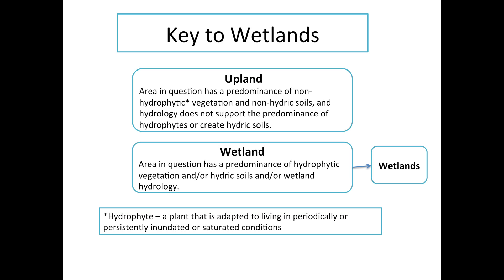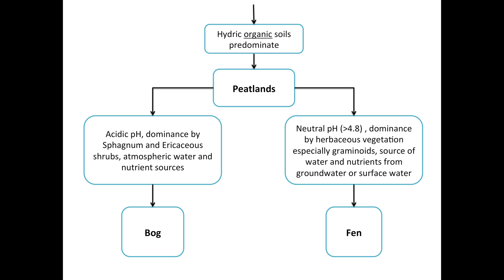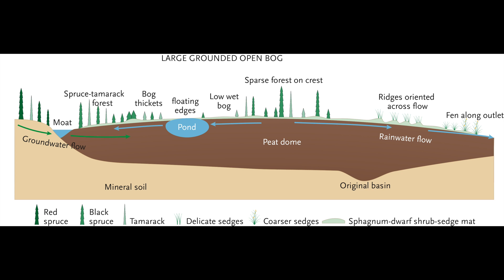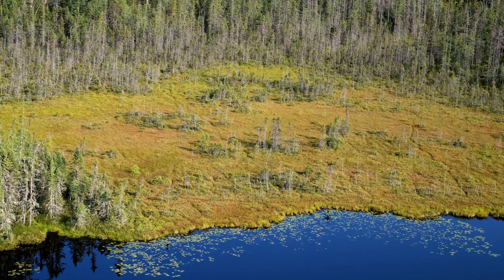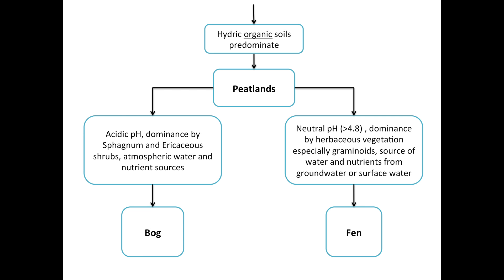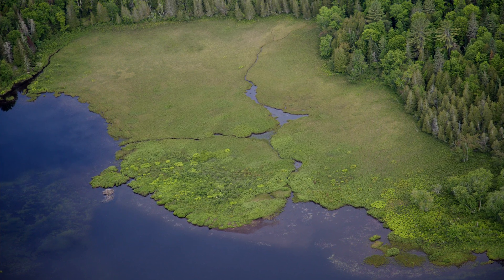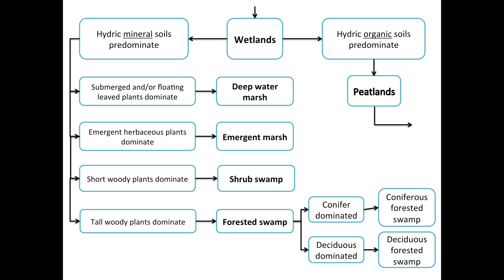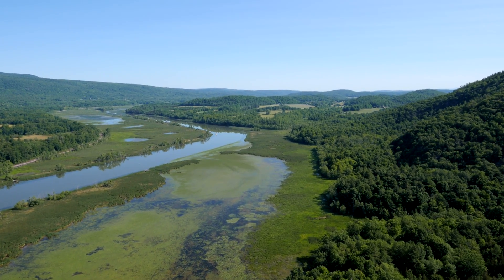Intro to Wetlands 4k 21017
Narrated introduction to the terms: wetlands, peatlands, bogs, fens, mashes, and swamps including coniferous swamps and deciduous swamps.  Filmed mostly in 4 k with graphical illustrations, video clips and photos showing examples for each wetland type.